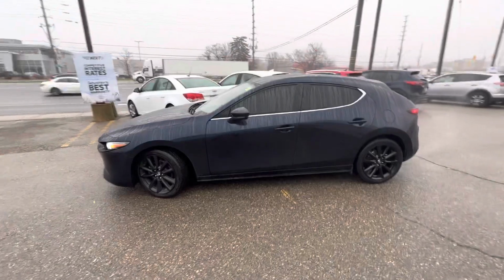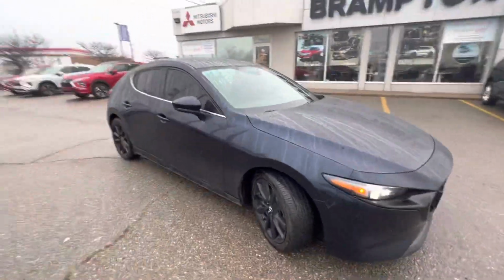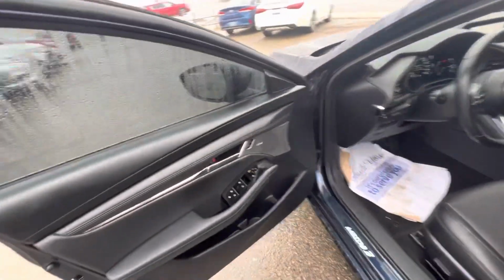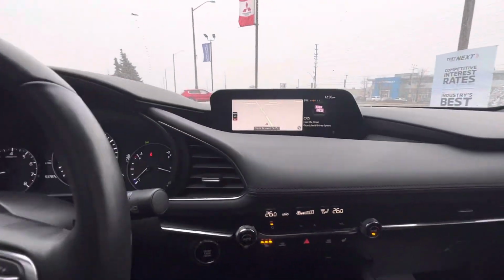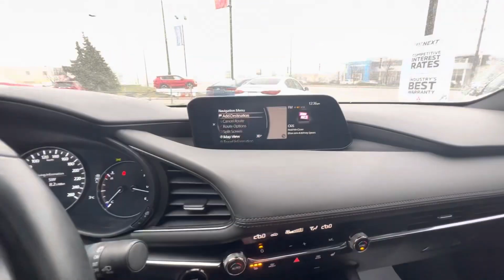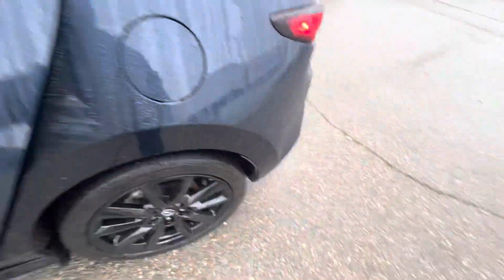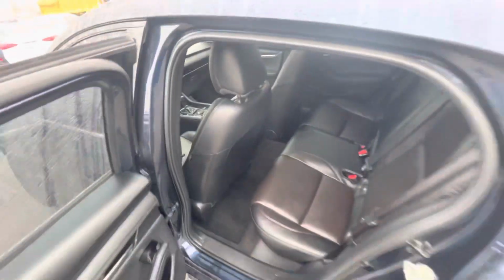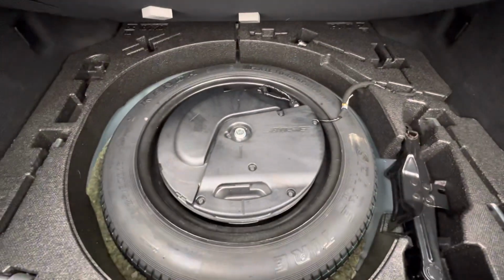2020 Mazda 3 GT AWD Sport at Brampton Mitsubishi